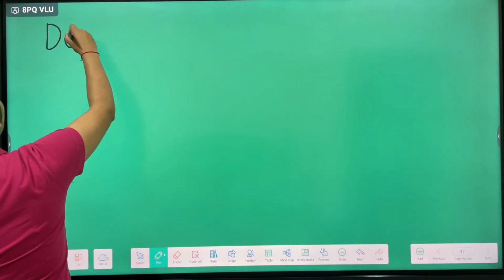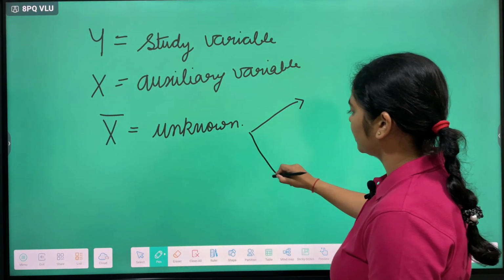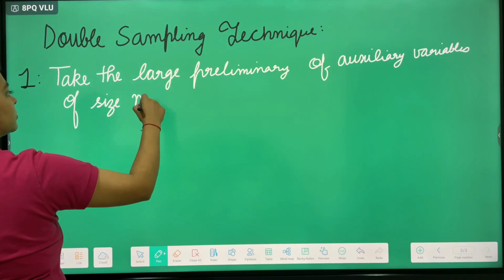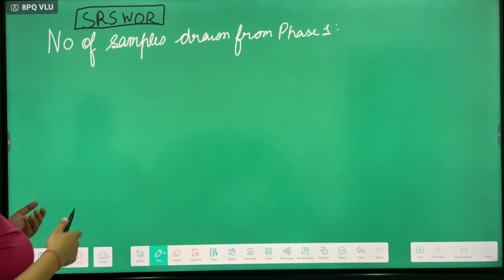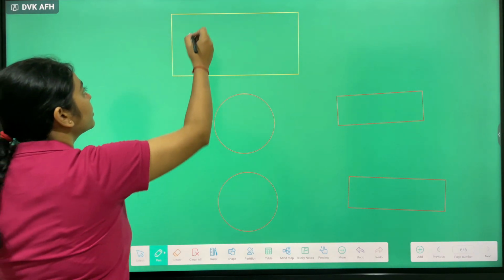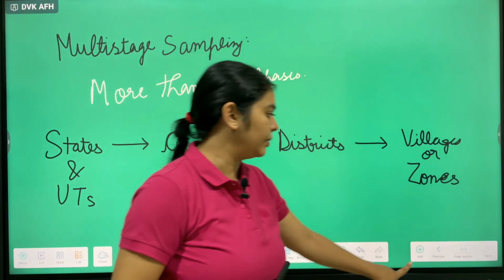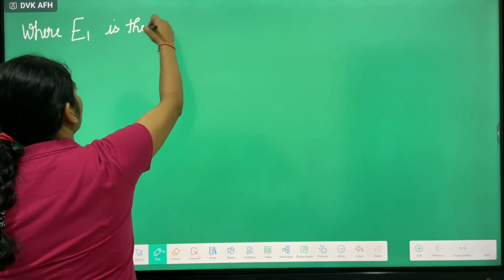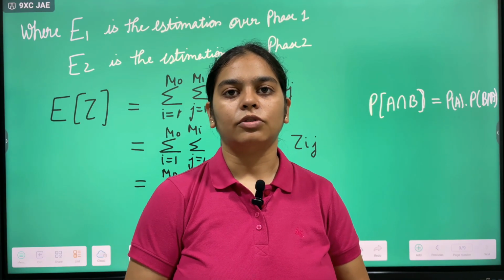Double Sampling l Sampling l Part 1 l Statistics Paper 3 l ISS 2026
🎯 ISS 2026 Statistics Paper 3 | Double Sampling Explained

Welcome to today’s session on Double Sampling, a key topic in Statistics Paper 3 for ISS 2026! 📊
In this video, we break down the concept of double sampling (two-phase sampling) — its purpose, procedure, formulas, and applications — to help you score high in your exam.

💡 What You’ll Learn:

What is Double Sampling?

Difference between single and double sampling

Steps involved in double sampling

Examples and calculations

📘 Perfect for students preparing for:

ISS (Internal Statistics Series) 2026

Advanced level Statistics exams

Research and data analysis projects